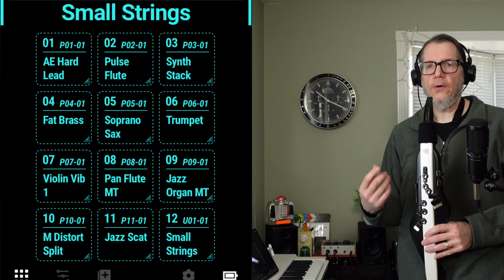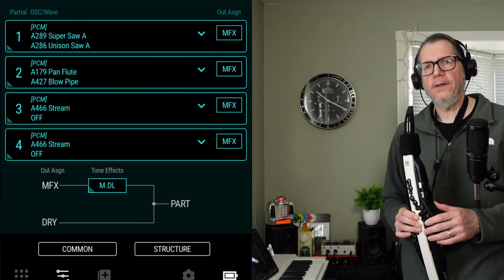Drones! - How to Use the Drone Feature of the Roland Aerophone Wind Synth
00:00 Intro
00:34 How I’m using audio interfaces
01:04 Some wind synth drone patch presets
02:41 How to create drone patches with the Roland app
03:35 How to turn a drone on and off
04:42 Demonstrating drone patches I’ve created
09:02 Wrap up

The Roland Aerophone AE-20 wind synth has built-in drone feature that can be used with any patch or sound. There's a few presets that use this feature, such as bagpipes, but nothing in the synth department. While editing is limited on the Aerophone itself, there is an app from Roland that unlocks a lot more capabilities, including the drone function.

I walkthrough how to set up a drone on the Aerophone, a little bit on the Aerophone app, and do some jamming as well. Pretty straightforward but I'm close to getting into weirder territory as I get more familiar with this instrument.

Signal chain: Roland Aerophone AE-20—Universal Audio Vol 276 interface—iPad Pro (2022)